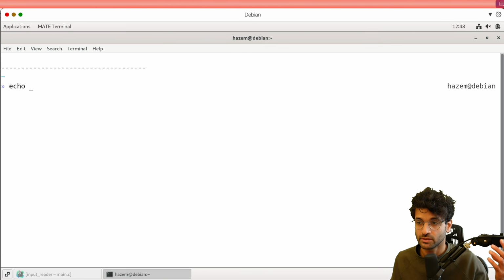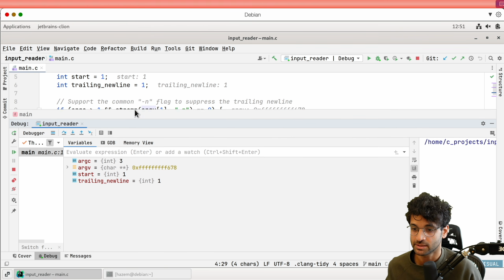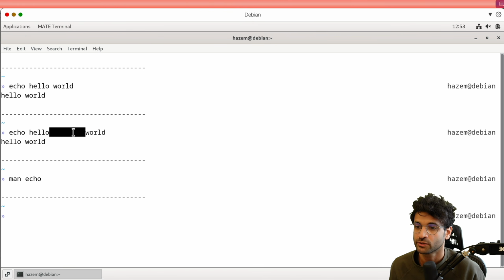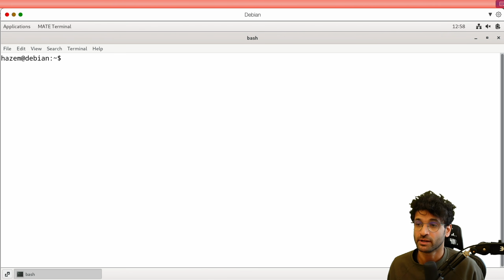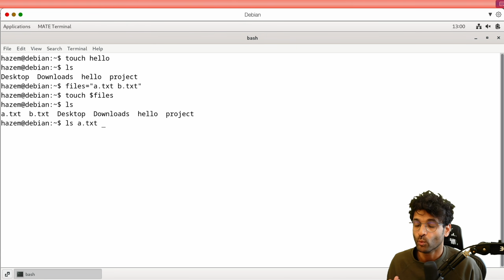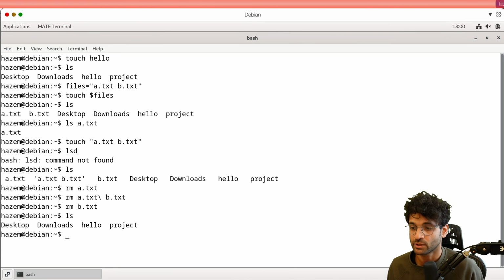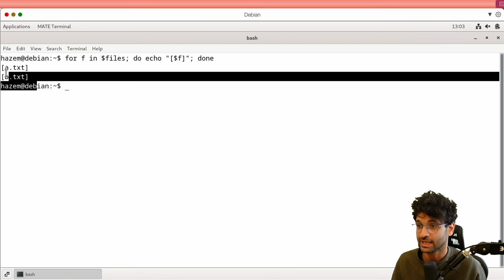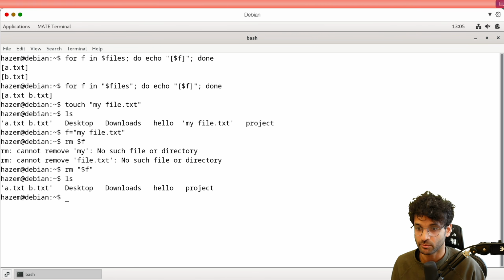#14 The Bash Rule That Deletes the Wrong Files (Word Splitting) - Introduction to Linux Command Line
After variables expand, Bash does one more invisible step before your command runs: word splitting. It takes unquoted results and cuts them into separate arguments using IFS (space, tab, and newline by default). That is why the same variable can behave completely differently with and without quotes.
In this episode we break down Word Splitting with hands-on examples in Bash, including the classic filename-with-spaces trap, whitespace collapse, command substitution gotchas, custom IFS parsing, and the safe alternative using arrays.
In this video:
- What word splitting is and when it happens
- Why `for f in $files` and `for f in "$files"` are not the same
- The dangerous `rm $f` example with filenames that contain spaces
- Why unquoted variables collapse extra whitespace
- Why `echo $(cat file)` can mangle formatting
- How IFS works and how to parse colon-separated data
- The empty variable surprise
- Why arrays (`"${array[@]}"`) are the correct way to handle lists
Commands & examples covered:
files="a.txt b.txt"
for f in $files
f="my file.txt"
rm $f
rm "$f"
echo $spaced
echo "$spaced"
echo $(cat list.txt)
echo "$(cat list.txt)"
IFS=':' read ...
files=("my file.txt" "another file.txt")
Golden rule: always double-quote your variables unless you have a specific reason not to.
This is part of the "Introduction to Linux Command Line" series. If you missed the earlier Shell Expansion episodes, watch #12 and #13 first.